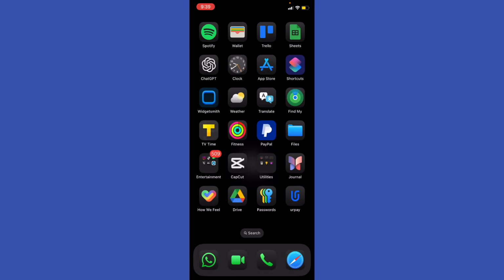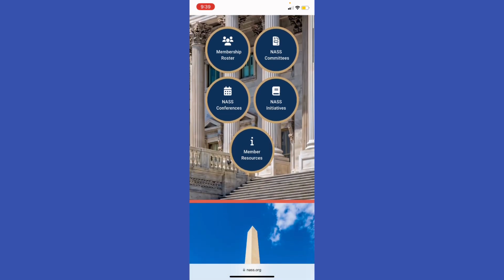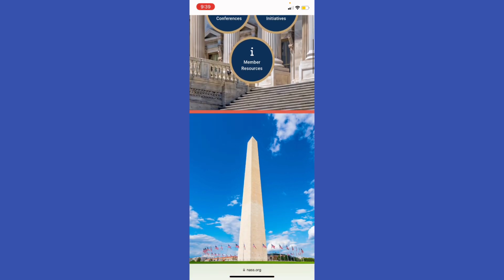How to vote if your name is not on the voter list (2024)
How to vote if your name is not on the voter list

In this video i´ll show you How to vote if your name is not on the voter list. The method is very simple and clearly described in the video. follow all the steps & vote if your name is not on the voter list